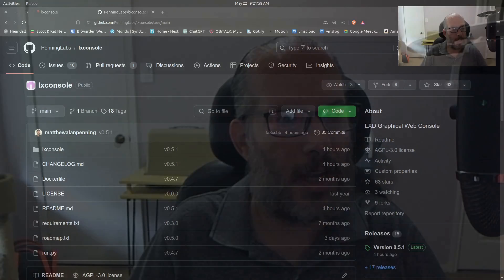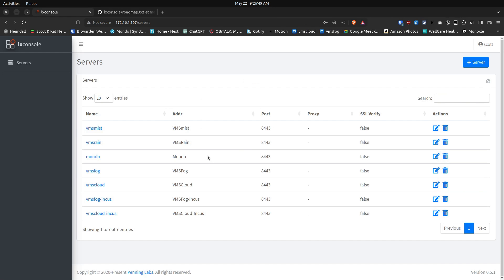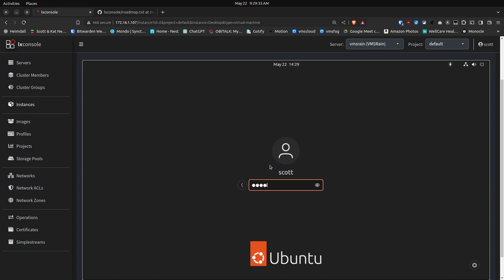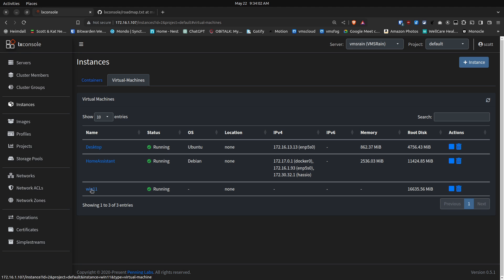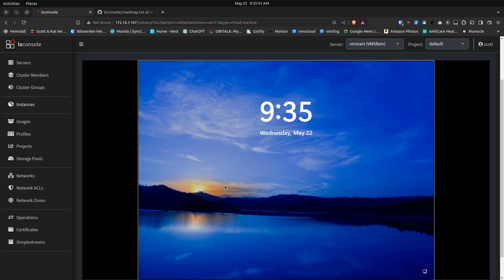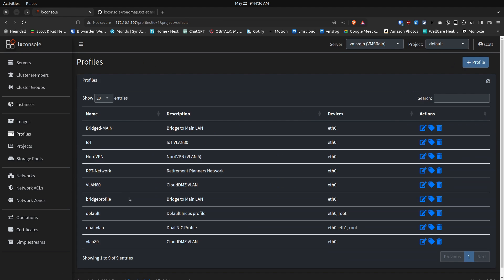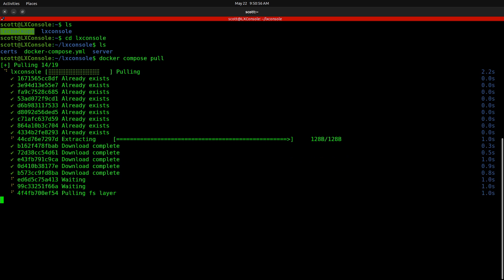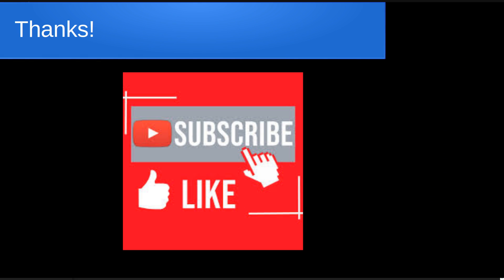LXConsole v 0.5.1 Released!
LXConsole is a fantastic Web based management system for both Incus and LXD Servers.  v 0.5.1 adds a dark theme, a VGA GUI console for your Incus/LXD Virtual machines, and enhancements to the readability of the interface.